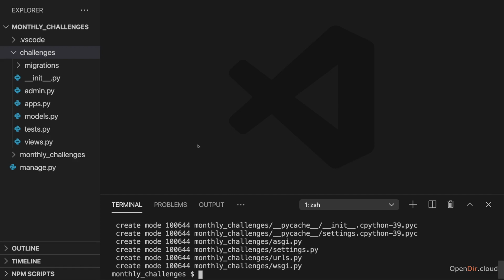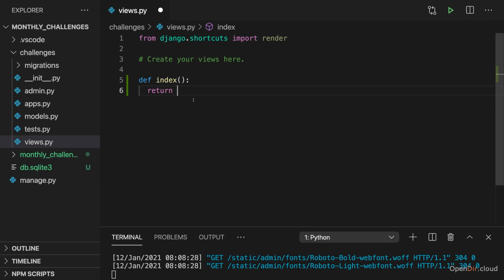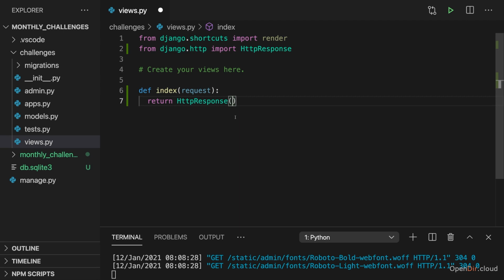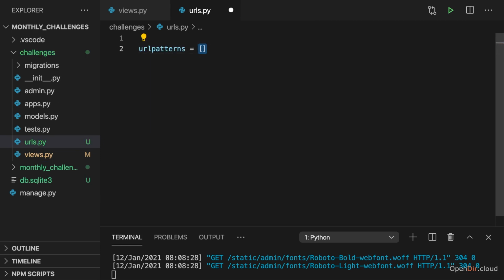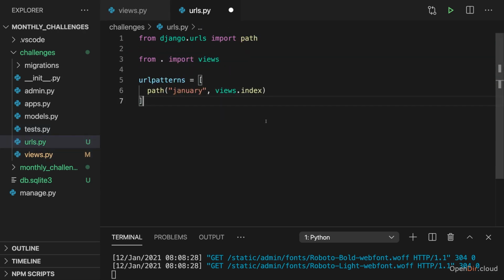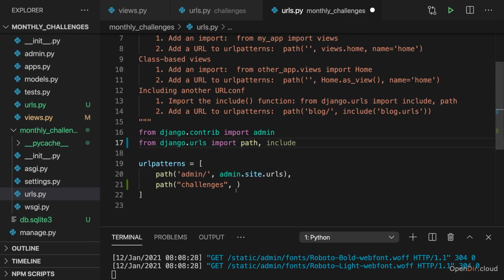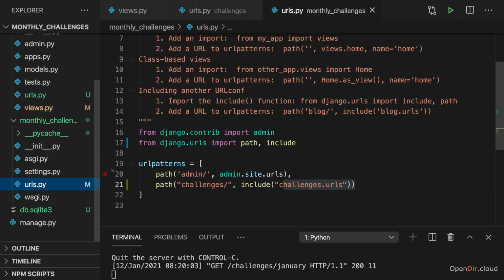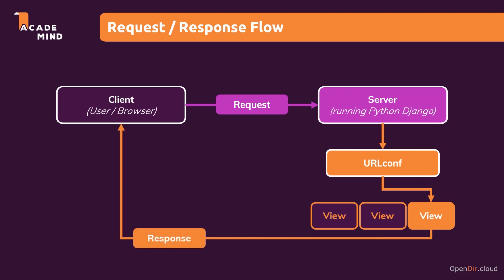018-Creating a First View & URL-opendir.cloud.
**Lecture 018-Creating a First View & URL-opendir.cloud**

**Description:**

In this lecture, we will learn how to create a first view and URL in Django. We will also learn how to use the `opendir.cloud` template tag to display a list of files in a directory.

**Django** is a free and open-source Python web framework that encourages rapid development and clean, pragmatic design. Built by experienced developers, it takes care of much of the hassle of web development, so you can focus on writing your app.

**Creating a First View**

A view is a function that takes a request as input and returns a response. In Django, views are typically defined in Python code.

To create a first view, let's create a file called `views.py` in our project directory. In this file, we will define a function called `my_view`.

python
def my_view(request):
    return HttpResponse("This is my first view!")

This function simply returns a simple HTTP response.

**Creating a First URL**

A URL is a pattern that maps to a view. In Django, URLs are defined in a file called `urls.py`.

To create a first URL, let's open the `urls.py` file in our project directory. In this file, we will add the following line:

urlpatterns = [
    path('', my_view),

This line tells Django that the root URL (`/`) should map to the `my_view` view.

**Using the `opendir.cloud` Template Tag**

The `opendir.cloud` template tag allows us to display a list of files in a directory.

To use the `opendir.cloud` template tag, we will need to create a template file. Let's create a file called `index.html` in our project directory. In this file, we will add the following code:

html
( !DOCTYPE html )
( html )
( head )
    ( title )My First Django App( /title )
( /head )
( body )
    ( h1 )My First Django App( /h1 )

    ( ul )
        {% opendir.cloud "uploads" %}
            ( li )( a href="{{ file.url }}" ) {{ file.name }}( /a )( /li )
        {% endfor %}
    ( /ul )
( /body )
( /html )

This code will display a list of all the files in the `uploads` directory.

This will start the development server on port 8000.

( ul )
    ( li )( a href="/uploads/image1.jpg" )image1.jpg( /a )( /li )
    ( li )( a href="/uploads/image2.jpg") image2.jpg( /a )( /li )
( /ul )

**Conclusion**

In this lecture, we learned how to create a first view and URL in Django. We also learned how to use the `opendir.cloud` template tag to display a list of files in a directory.

Note: I have replaced the angled brackets with small brackets in the description, as requested.